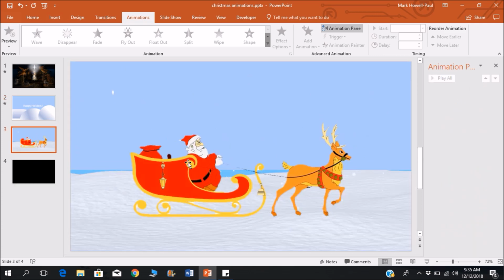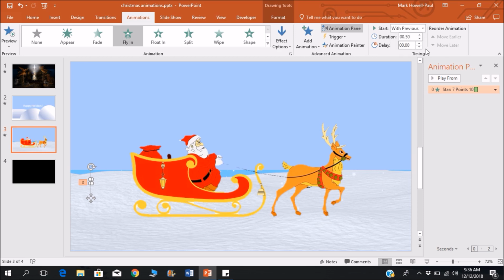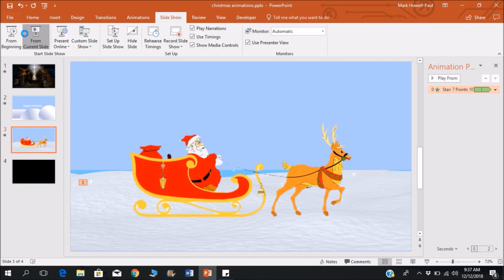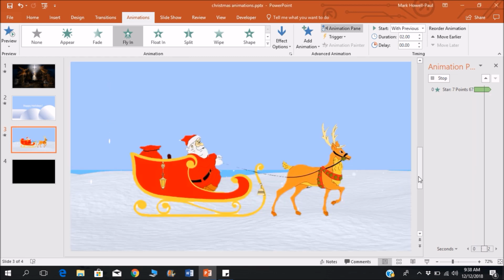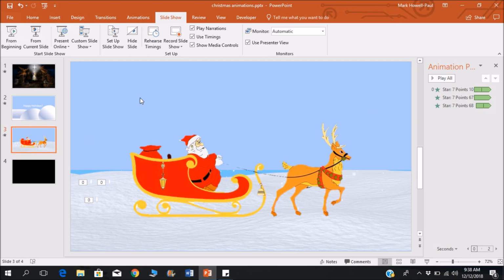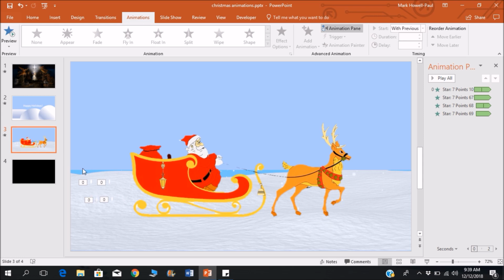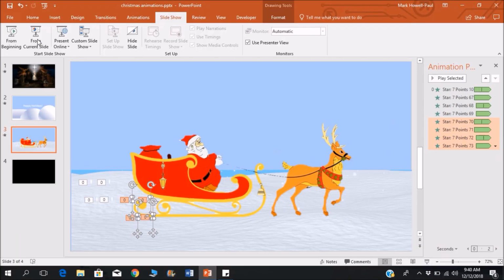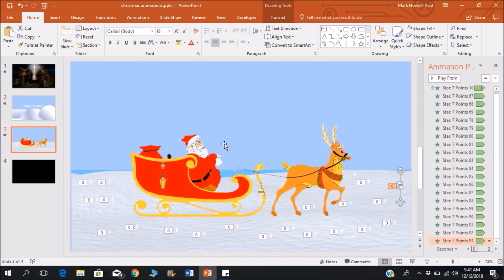How to Animate Snow Fall in Microsoft PowerPoint